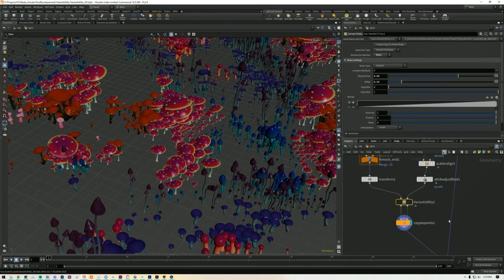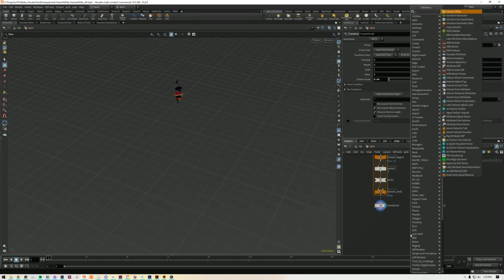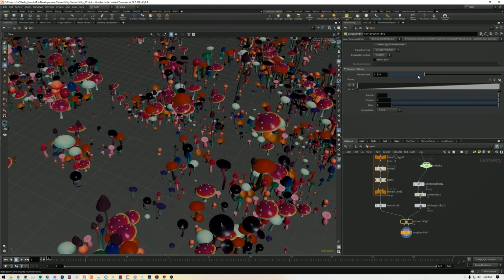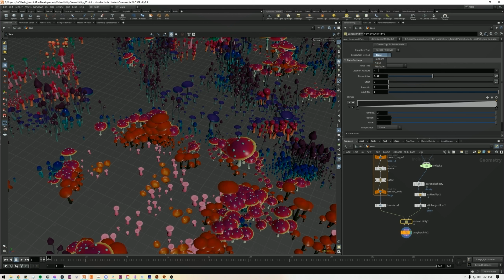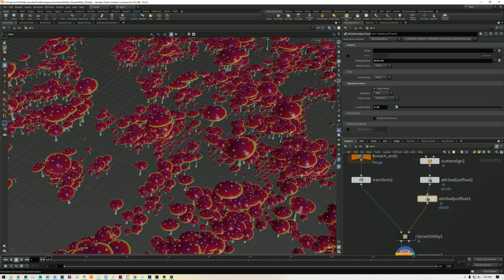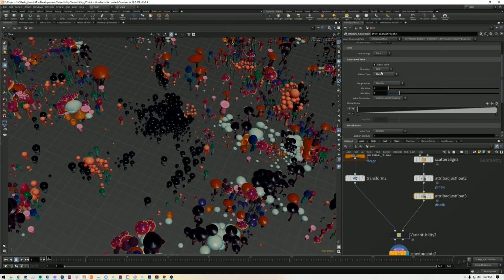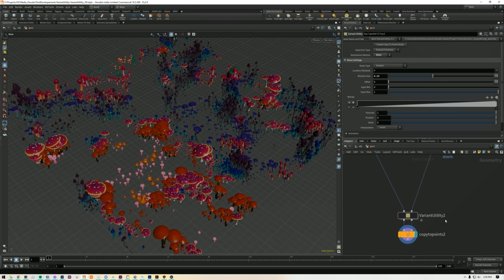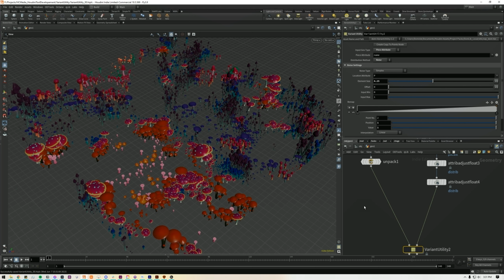Easily copy different variants to points - FREE Houdini Digital Asset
In this tutorial I showcase how to the free "Variant Utility" node.
This node makes assigning preparing and assigning variations to points using the copy to points node super easy.

Chapters:
0:00 Intro
0:15 Setting it up
0:56 Distribution settings
1:30 Using a custom attribute
3:10 One last note

For now this tool is available for the the indie & apprentice license only.

Want to support me?